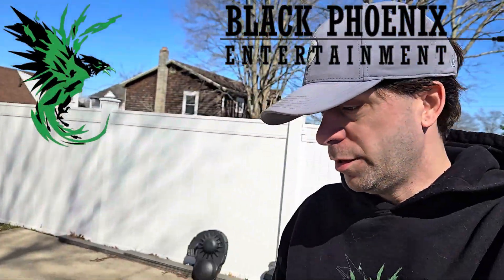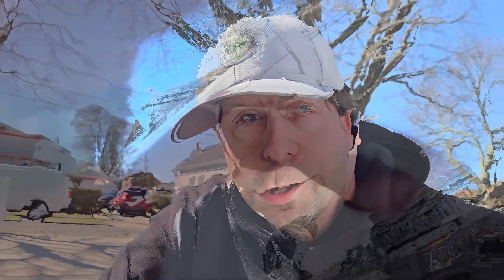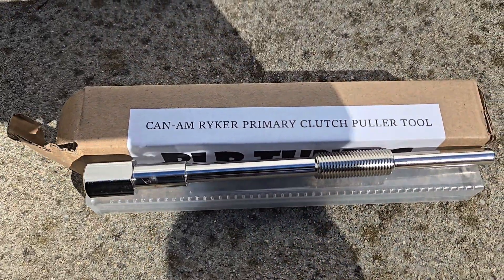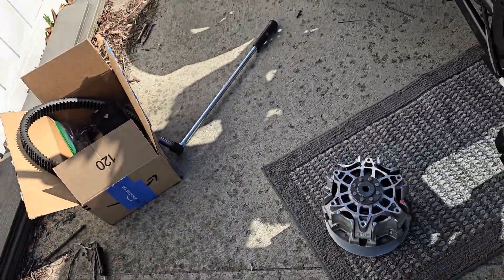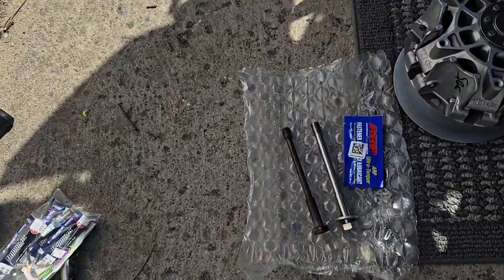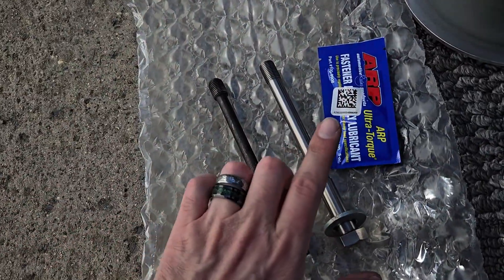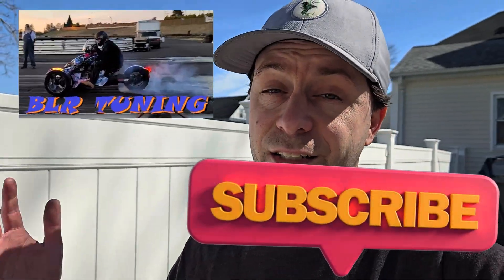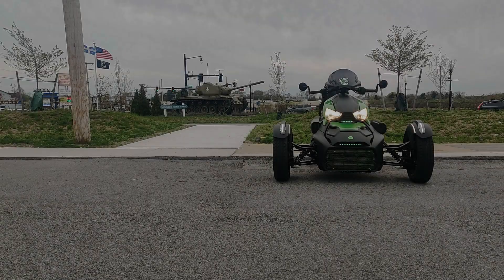Can Am Ryker Treal Performance Stage 2 Clutch Install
Its time! Thank you to Treal and BLRtuning for all the help on this.

Any and all support is appreciated

Official Flock Merch

Go to BLRtuning.co for all your tuning needs and parts for your
Can Am Ryker

MUST BE SUBBED TO MY CHANNEL BPE TO RECEIVE DISCOUNT!

Discounts from IronSide Customs

Custom replacement badges

I ride a 2022 Can Am Ryker Sports
Stage 2 Treal Performance clutch kit
Treal air intake
Treal Oil catch can
Treal race exhaust
Tuned by BLRtuning
custom grill
slingmods fender lights
ultimate seat
LED lighting kit
Puig windscreen
Rykermod sway bar endlinks
rykerrides sports handlebars
Silber Turbo CVT Intake
slingmods LED headlights

Past Bikes

2013 Can Am Spyder RS
Full custom wrap kit
LED light kit
California Scientific tinted windscreen
Custom made air intake
M2 custom suspension
RLS crusher exhaust with RLS cat delete
Power Commander V tuned by BLR tuning
Smooth Spyder back rest
Bajaron swaybar
Bajaron spark plug and wire set

You can send me mail at:

Blackphoenix Entertainment\
82 county road PMB 45
Mattapoisett, ma
02739

will be doing.